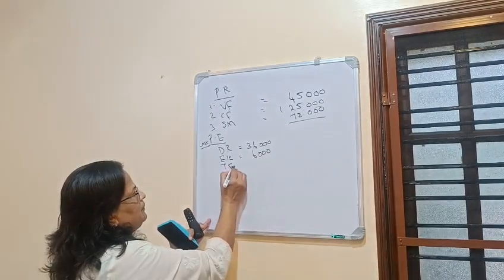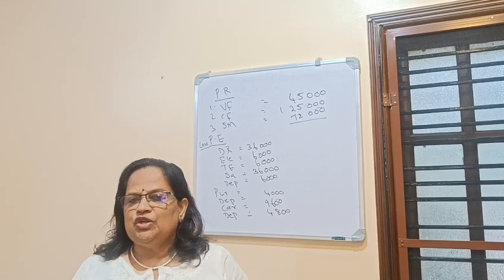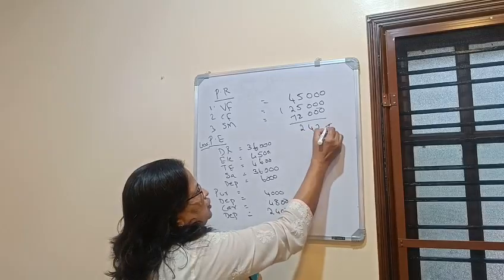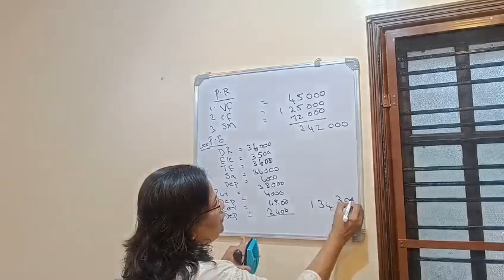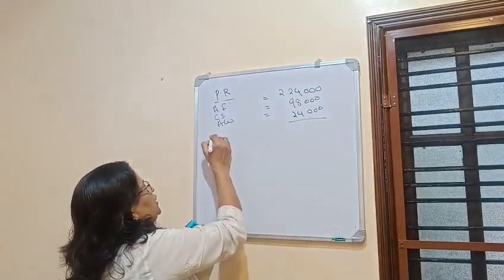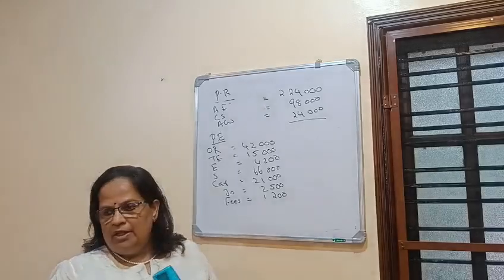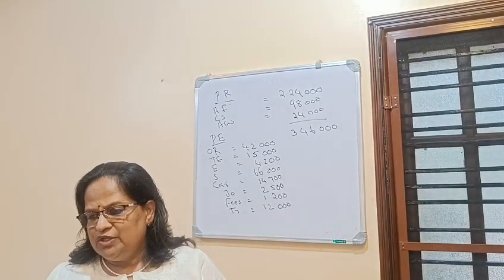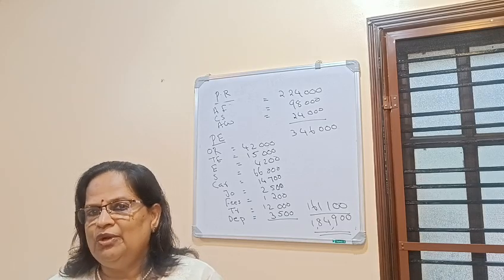New Income Tax Series: Module 55: Computation of Professional Income: Part 2